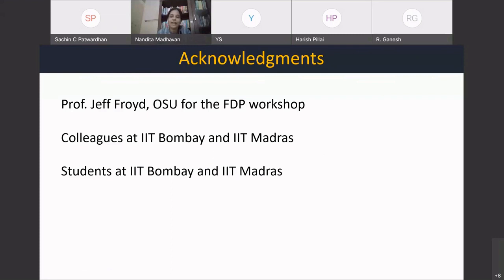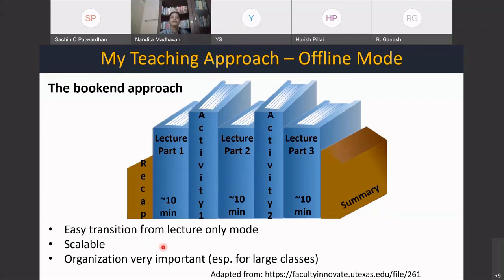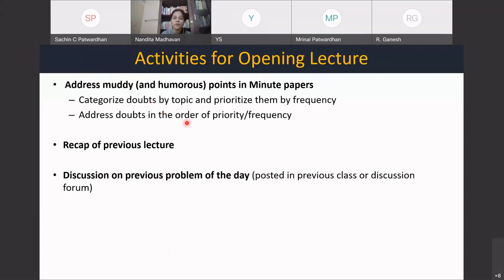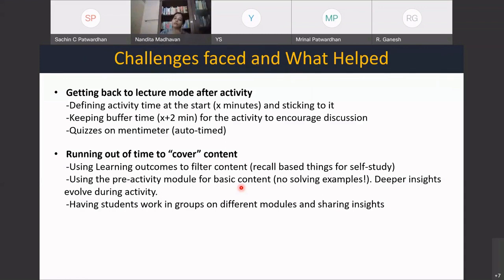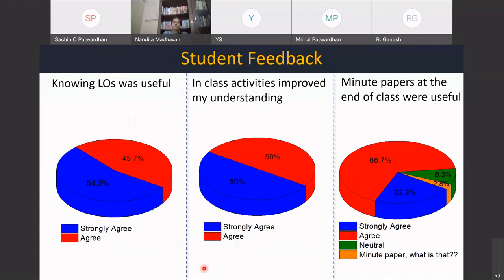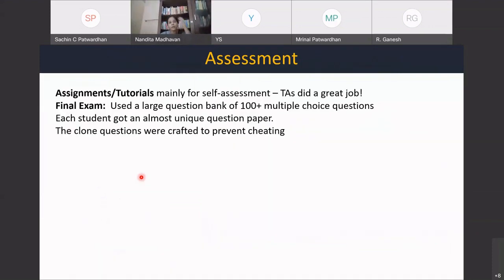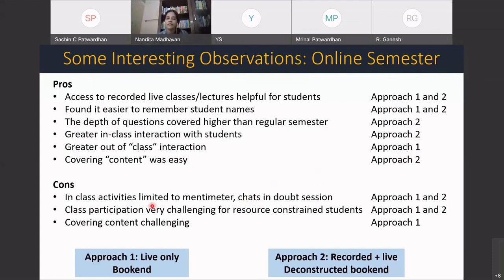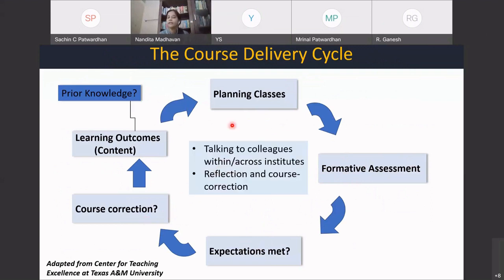Experience sharing session by Prof. Nandita Madhavan